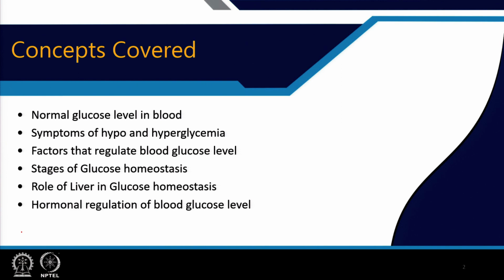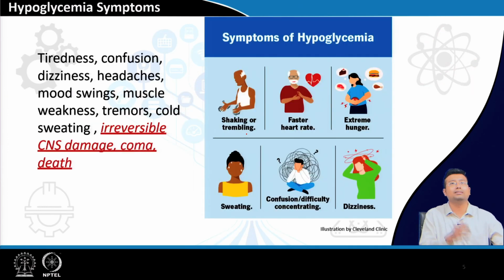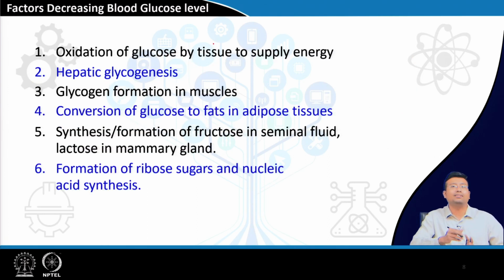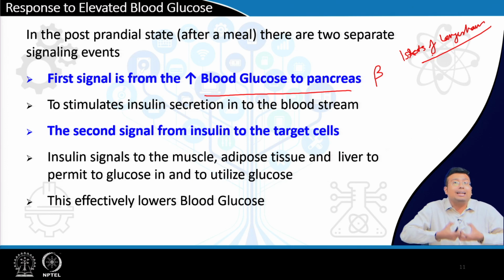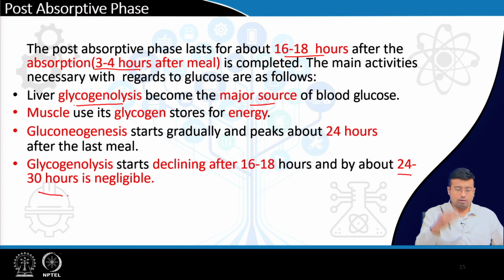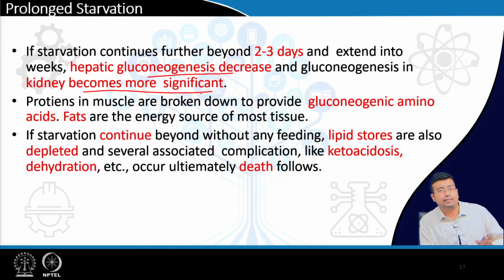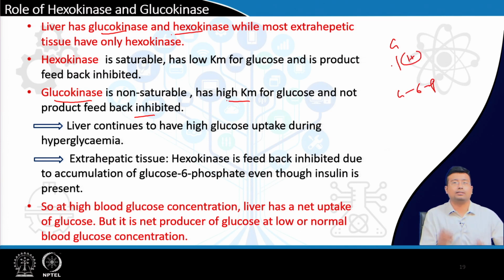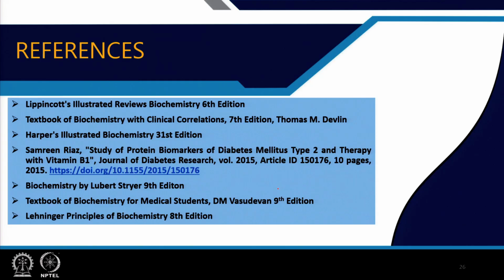Lecture 18: Regulation of Blood Glucose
Concepts Covered: Normal glucose level in blood
Symptoms of hypo and hyperglycemia
Factors that regulate blood glucose level
Stages of Glucose homeostasis
Role of Liver in Glucose homeostasis
Hormonal regulation of blood glucose level